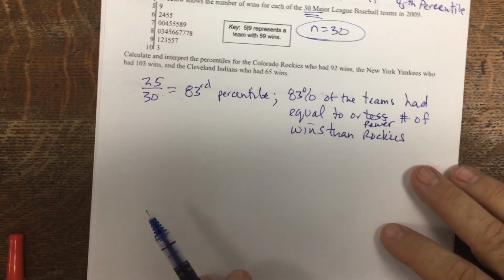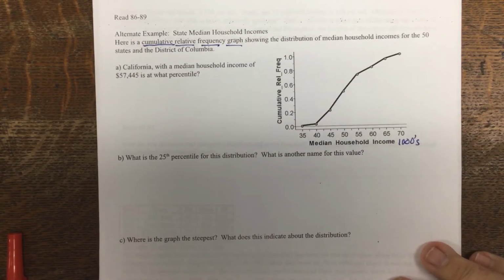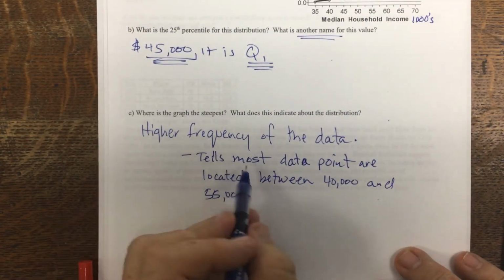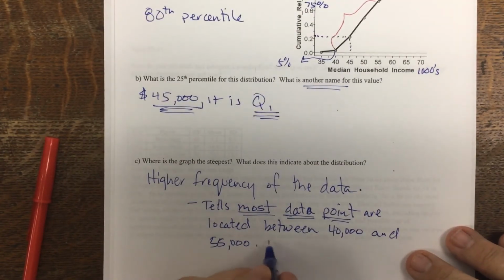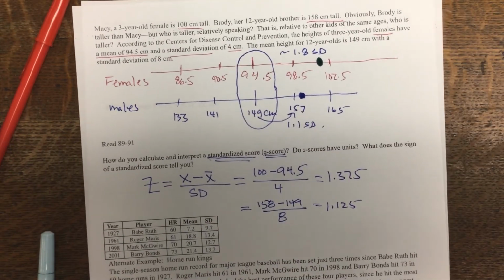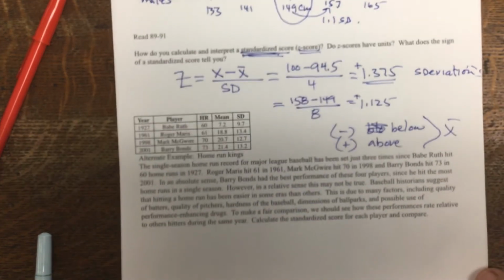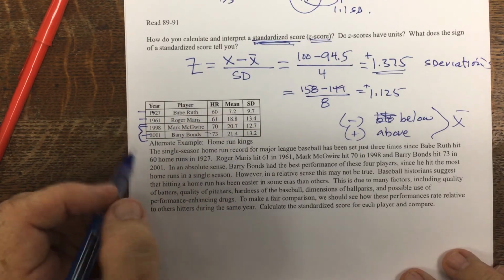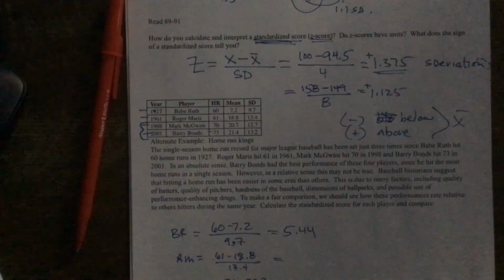Chapter 2.1 percentiles and Z scores- AP Statistics